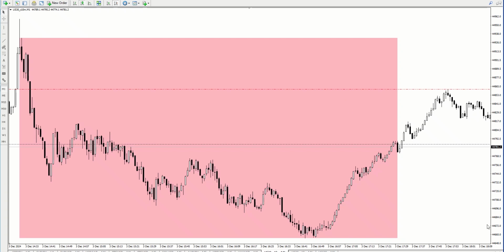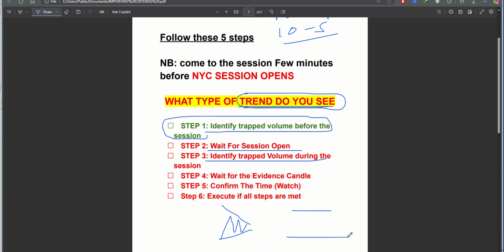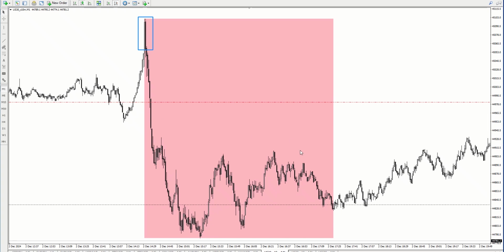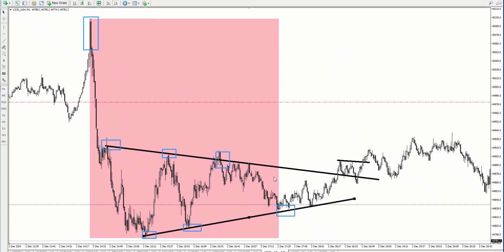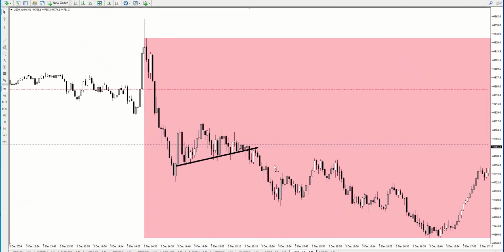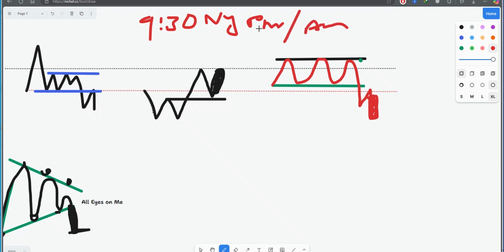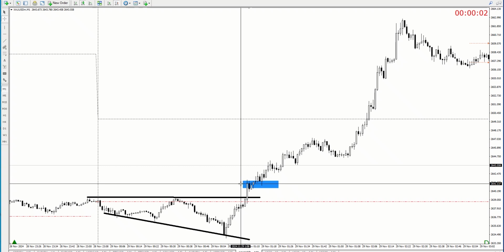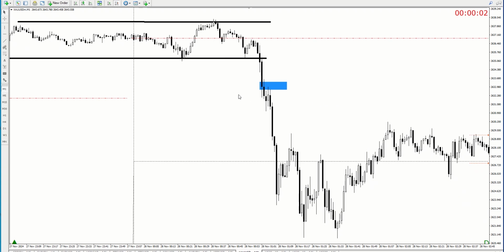How to Trade Gold and Indices the easy way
How to Trade Gold and Indices the easy way |2024

Free Indicators

Videos